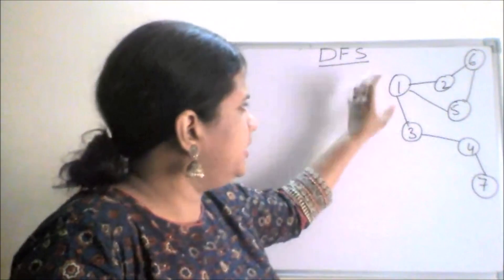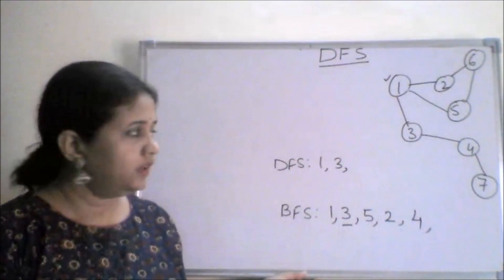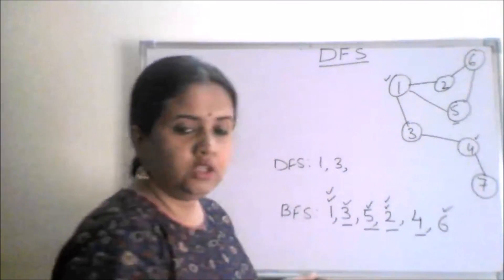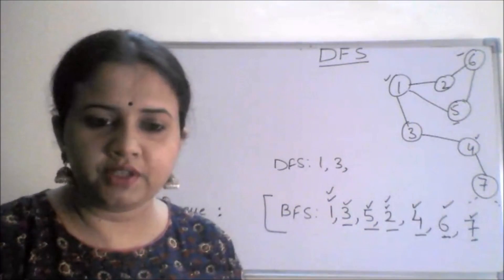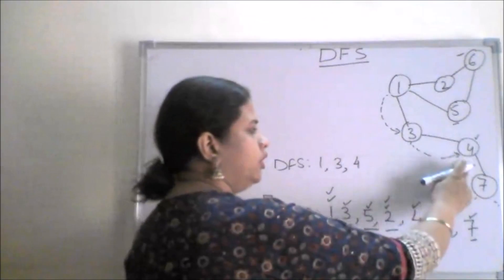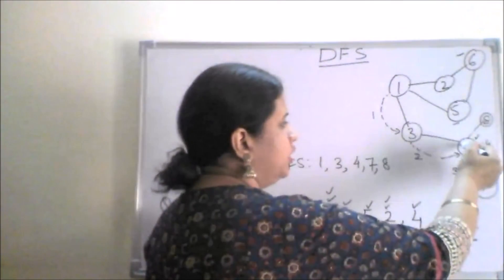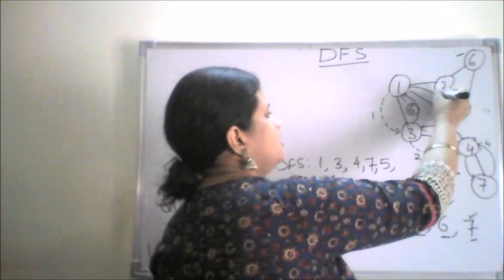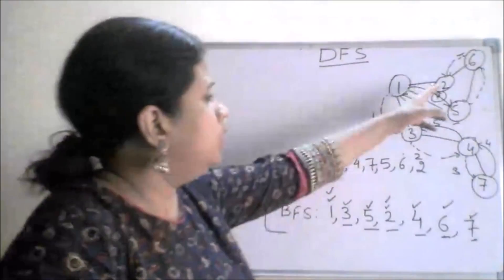Data Structure DFS Traversal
Depth First Search Explained